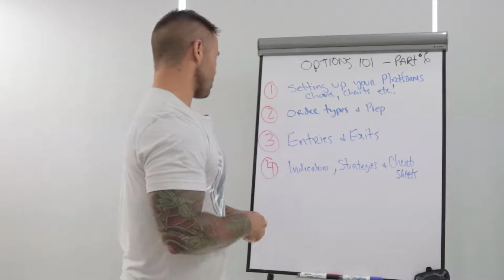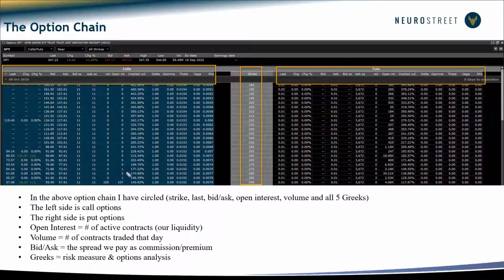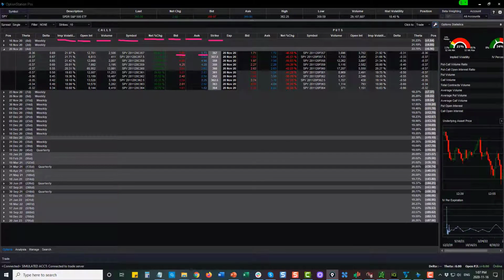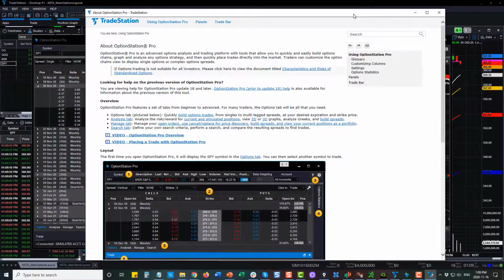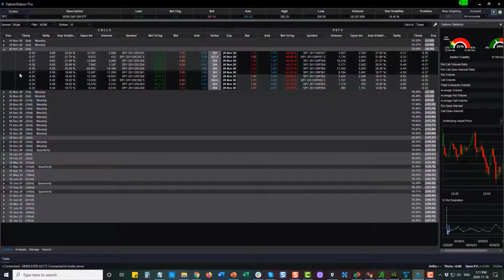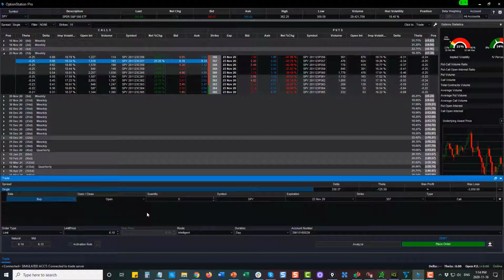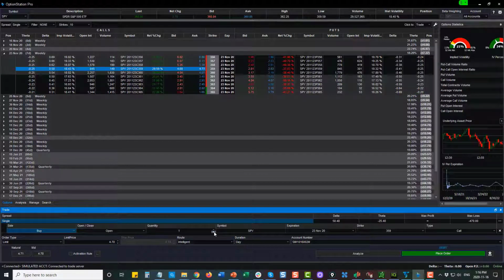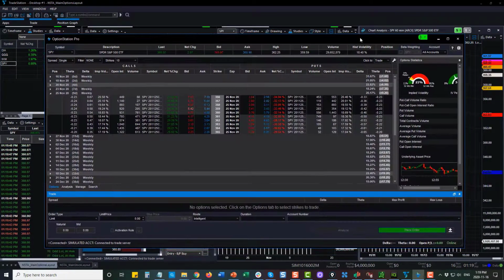Prepare for Leverage with the Options Master Chain Checklist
Is it time for you to put all this option trading training into action?

There comes a time when the rubber needs to hit the road and now’s that time.

This strategy session is going to position you for active trading so that you can know when to trade options correctly, prep the chain, leverage your order type, know how as well as utilize out options strategy checklist.

The common denominator between success and failure is having a process and a strategy cheat sheet/checklist to rely on so you're always on top of your A-Game.  Were going to give you this step by step process so you can leave here a winning trader.

Here are the key points we will be focusing on today...

STEP 1 - Setting up the options chain
STEP 2 - Order type prep
STEP 3 - Entries and Exits
STEP 4 - Indicators, Strategies & Cheat Sheets

Now that I've shown you the key steps we use to position ourselves as a professional trader, I've created an ebook that maps out all this in detail so you can follow along and watch this video again and make sure you're ahead of the game!